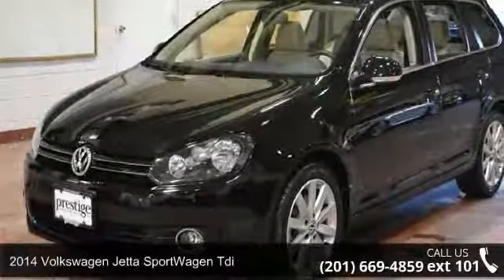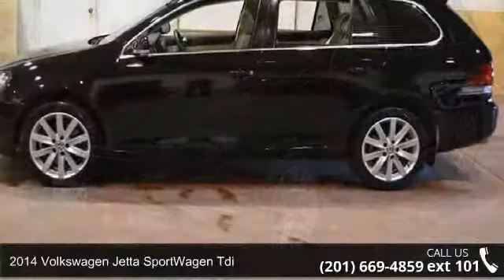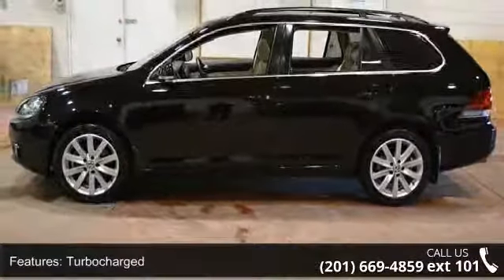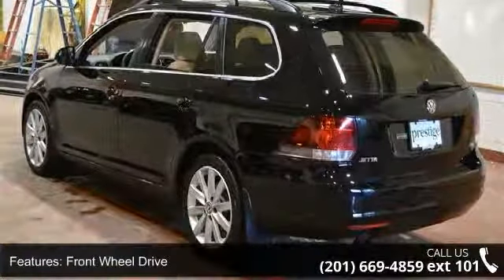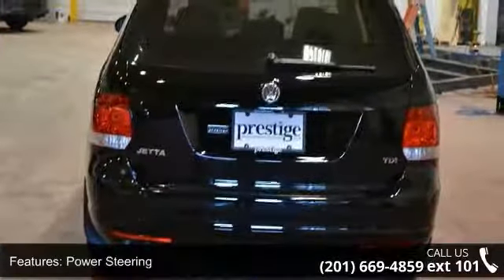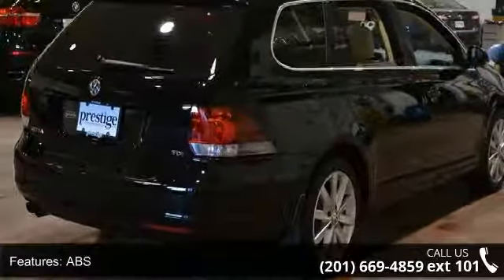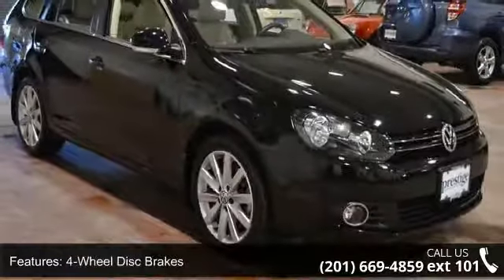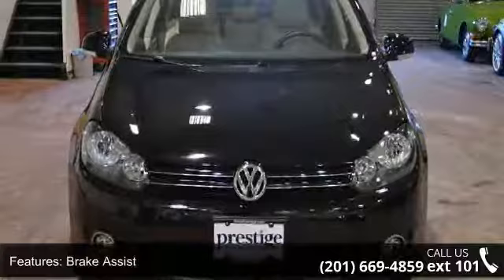2014 Volkswagen Jetta SportWagen TDI - Prestige Pre-Owned...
2014 Volkswagen Jetta SportWagen Tdi Condition: Used Mileage: 15281 Transmission: 6-Speed Auto-Shift Manual w/OD Exterior Color: Black Doors: 4 Stock: #97997 Cylinders: 4